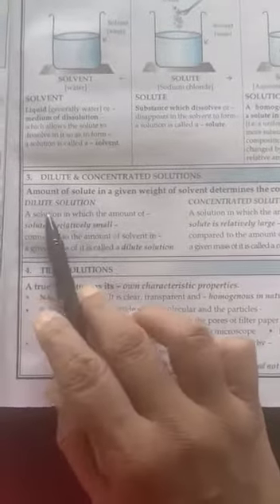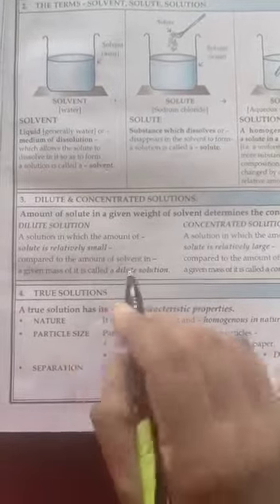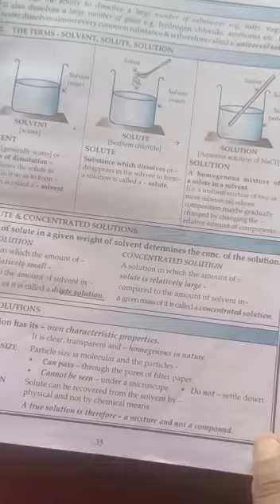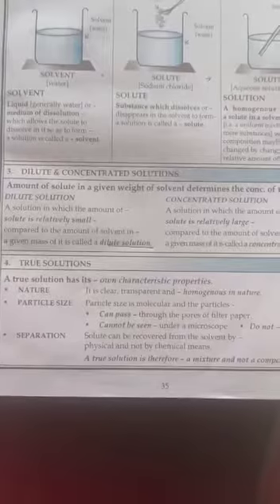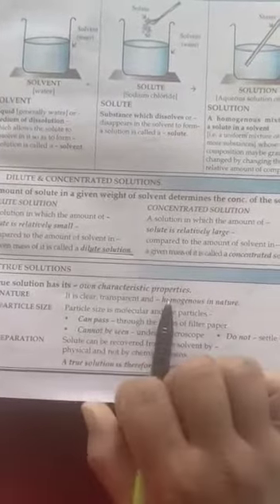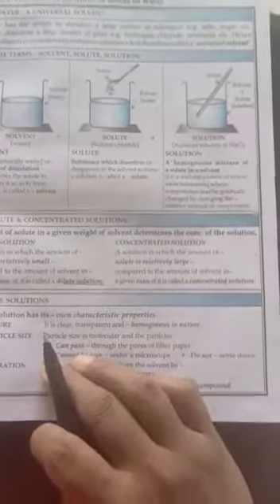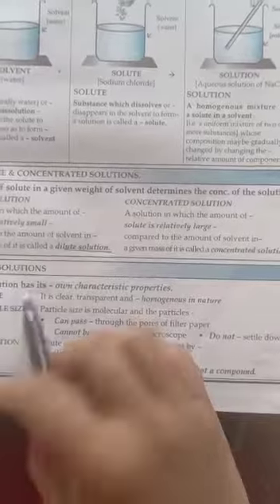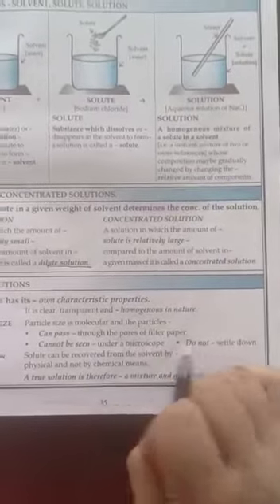Std 9 chemistry solutions part 2